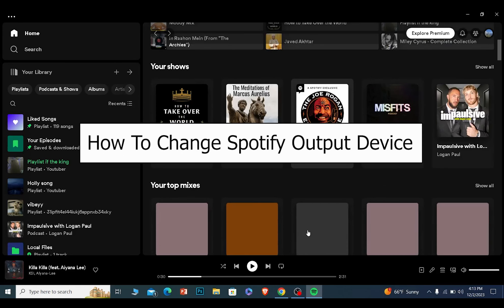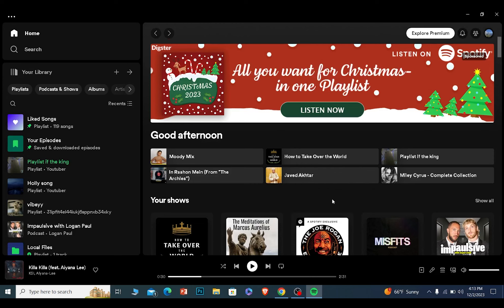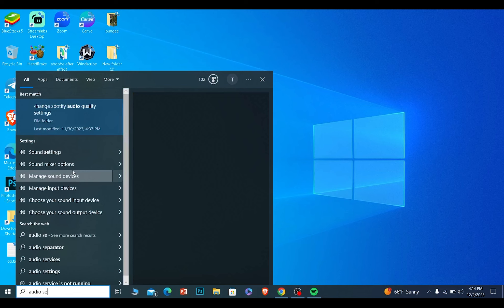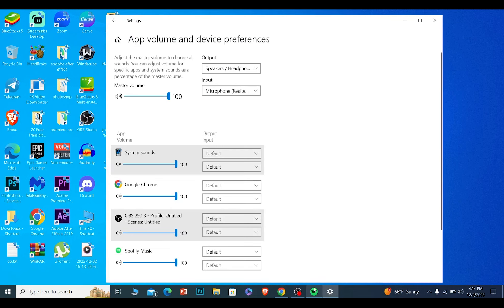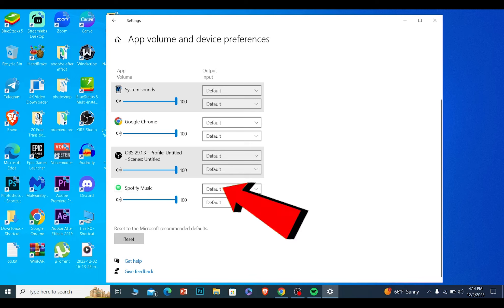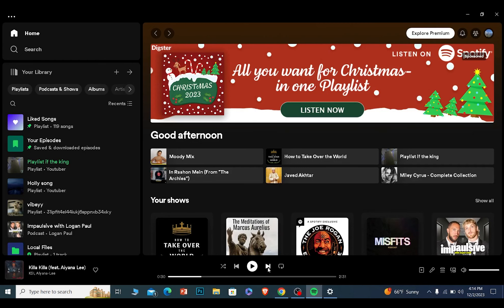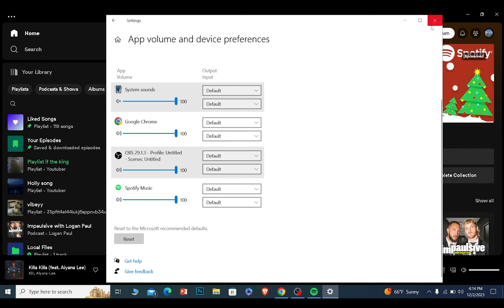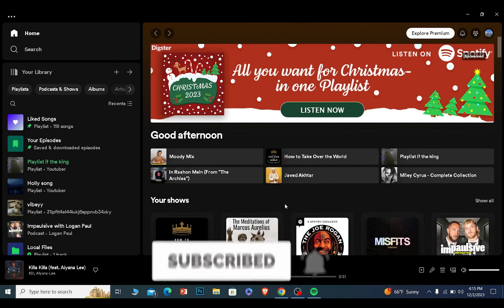How to Change Spotify Output Device on iPhone (2023)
This video walks you through the step by step process of how to Change Spotify Output Device on iPhone. Tired of Spotify blasting through the wrong speakers? This quick and easy tutorial will show you how to change your Spotify output device in seconds, whether you're using Windows, Mac, or your phone.